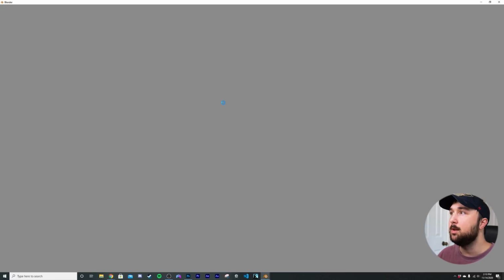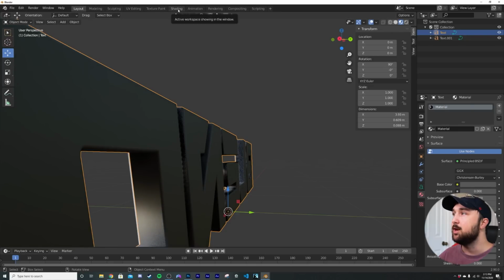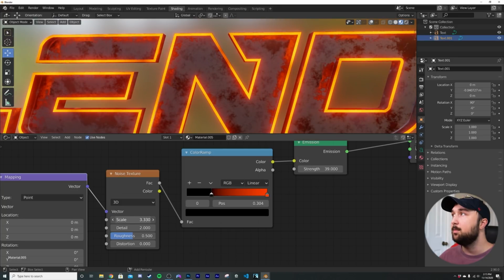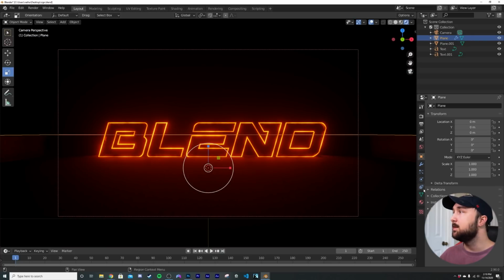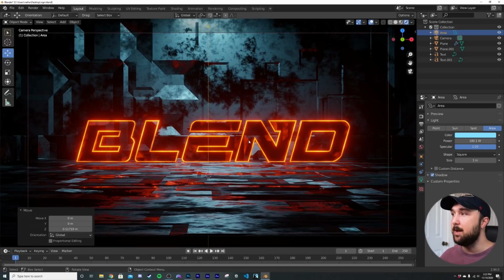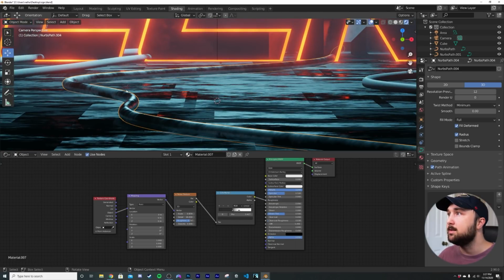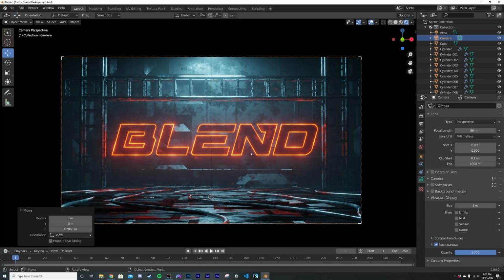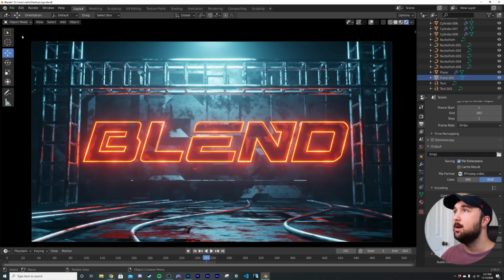Easy Cyberpunk Text Animation In Eevee (Blender Tutorial)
In this Blender 2.90 tutorial we will be using the text tool to make  cyberpunk styke text animation in Eevee, enjoy